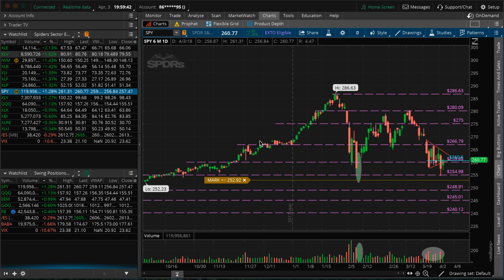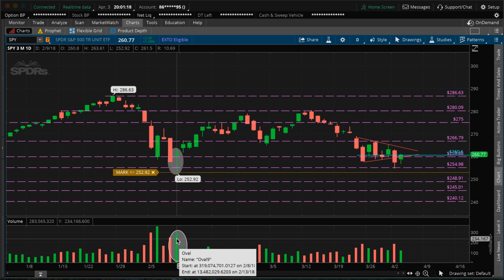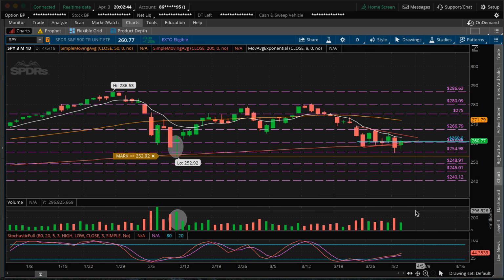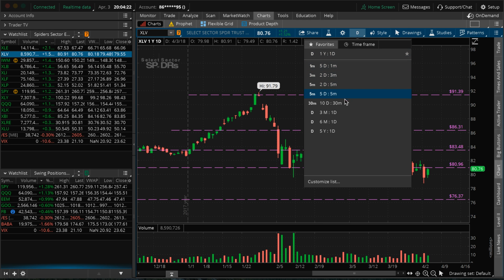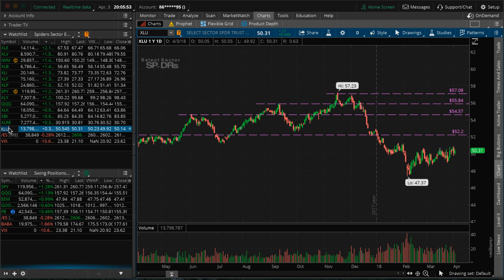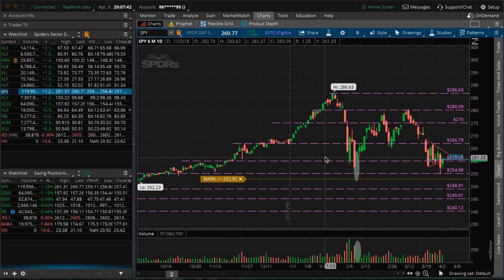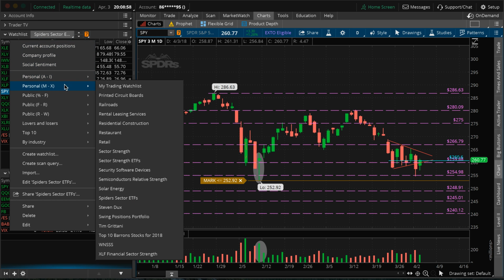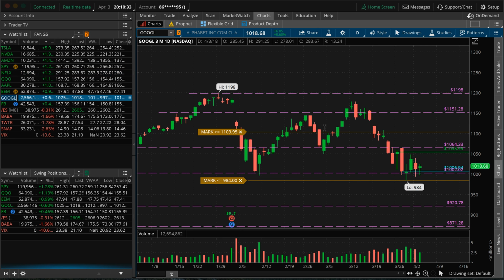How will the Stock Market recover after the recent Selloff?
In this video I am going to cover how will the Stock Market recover after the recent selloff. I will go over sector strength and the leading tech sector stocks.